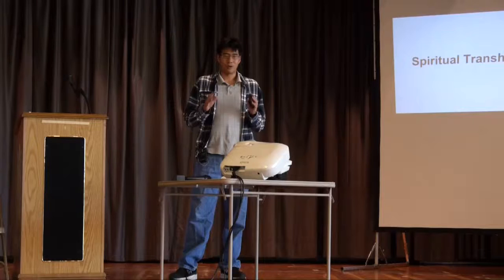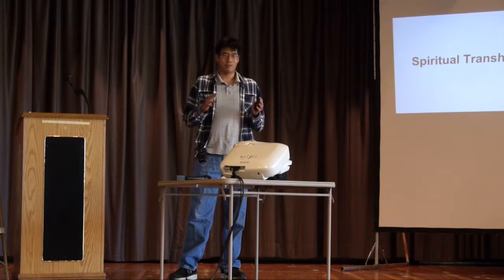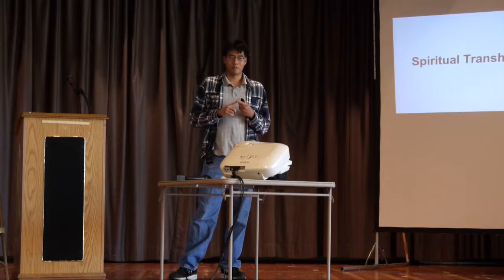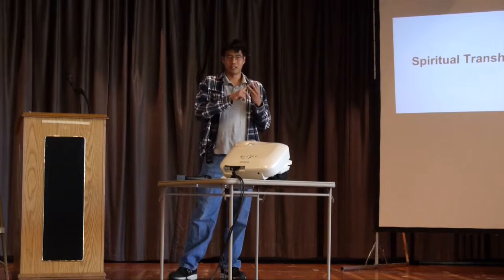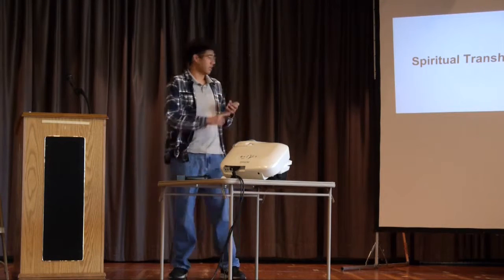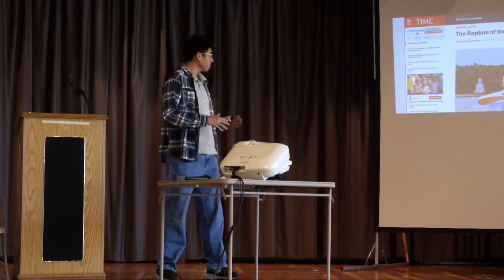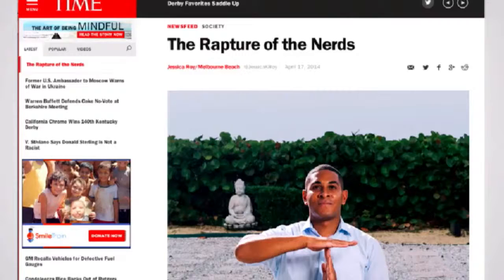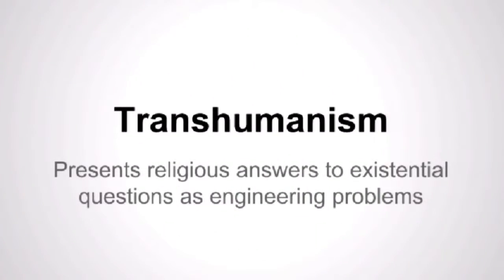"Daily Transhumanist Spirituality" by Jason Xu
At the Transhuman Visions conference on religion and Transhumanism, fourteen speakers from different faiths and positions (Islam, Raelism, Lutheran, Mormon, Catholic, Seventh Day Adventist, Buddhist, Wicca, Urantia, Terasem, Atheism, Agnosticism) discussed the similarities and differences between religion and Transhumanism.